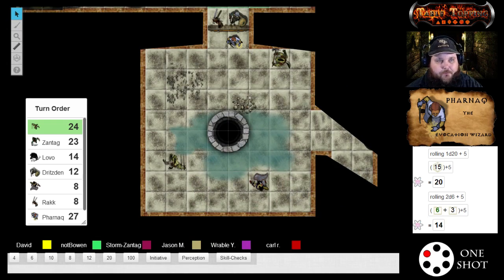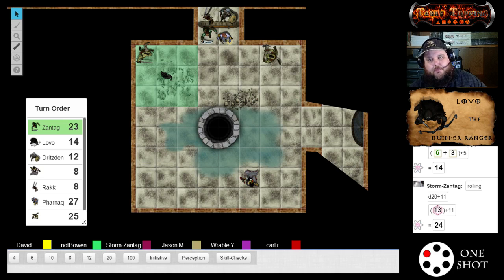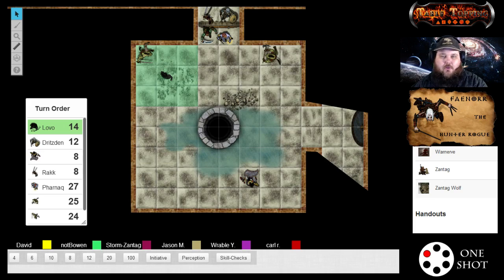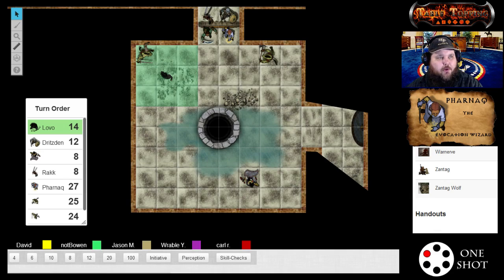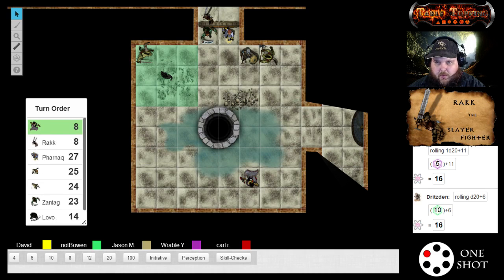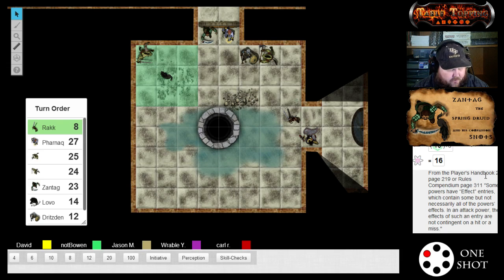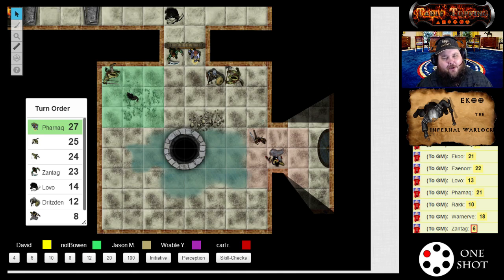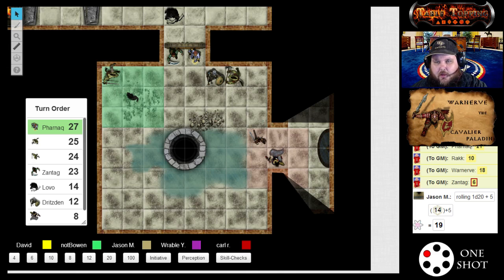Dungeons & Dragons, Dungeon Delve Series (Level 4), Session 42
06/19/14

Want to play in a One Shot Dungeon Delve? Come by the Twitch.tv channel every Sunday at around 12:30-1:00 pm EST and claim a spot.

(The message boards lets you know everything you need to play!)

Thank you to Gimletgrim, Makeyoutwitch, Notbowen, Stormwulf and Viciouswrable for playing in tonight's viewer game. In tonight's adventure the party was commissioned by the Lord Warden of Fallcrest to exterminate the Gnoll problem along the King's road between Fallcrest and Winterhaven. These gnolls have been sacking supply caravans and traveler's and the Lord Warden has had enough.